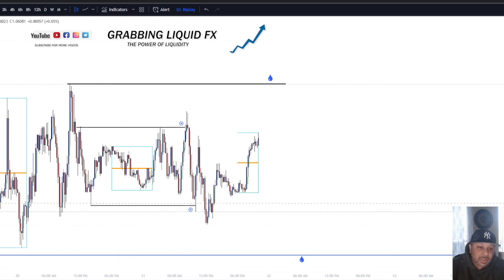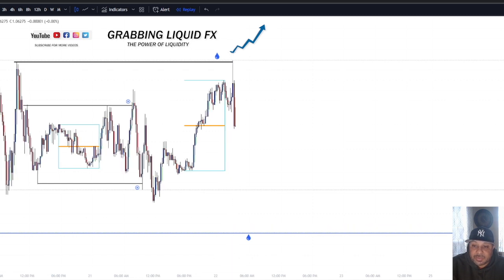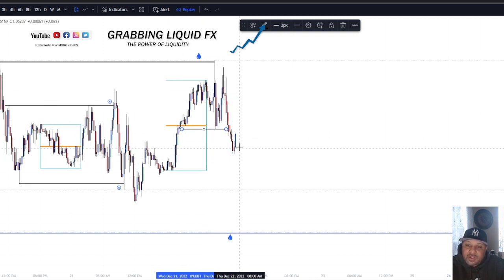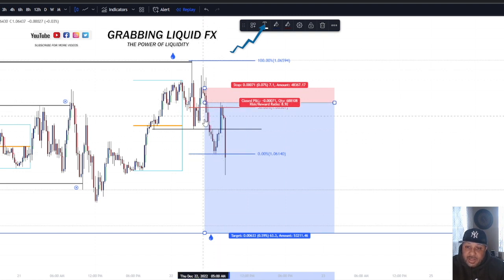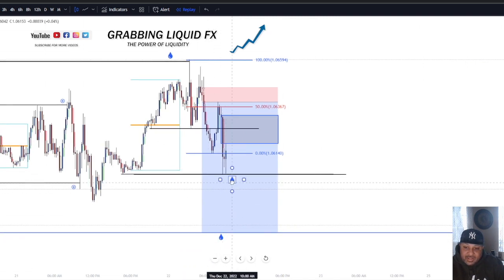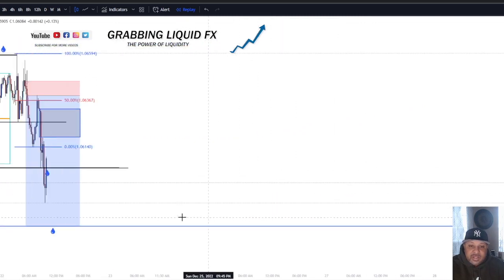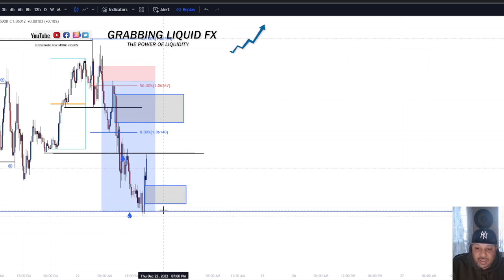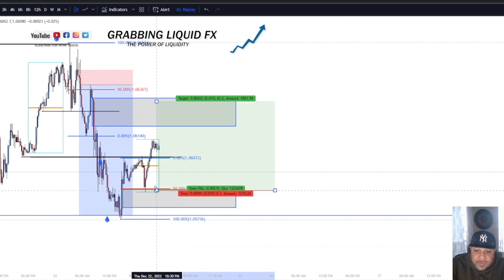EURUSD BREAKDOWN CHRISTMAS EVE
I caught a beautiful trade at the end of the week on eurusd.